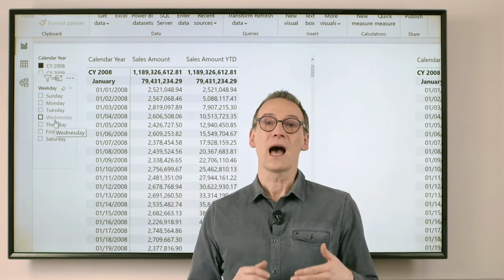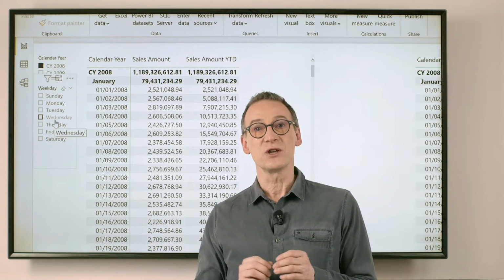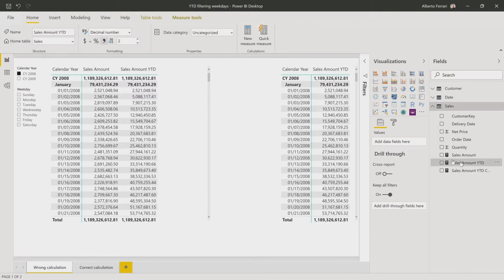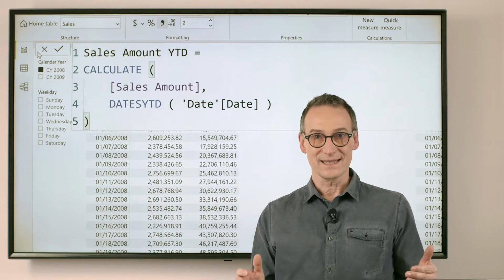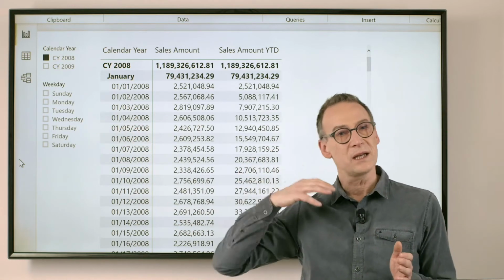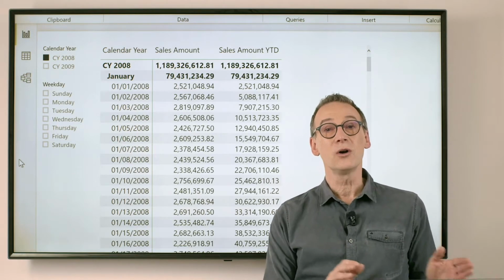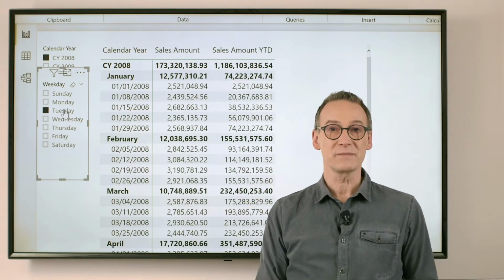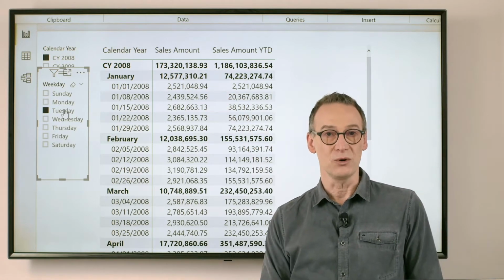Year-to-date filtering weekdays in DAX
Time intelligence functions oftentimes hide an automatic ALL statement meant to make time intelligence calculations easier. This video describes this behavior and what to do in case it ends up breaking your calculation. Article and download